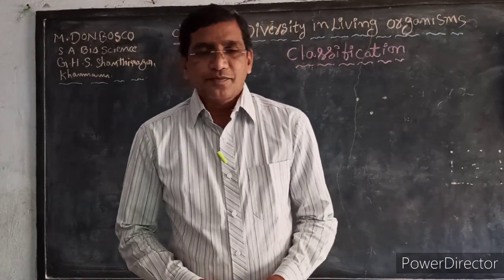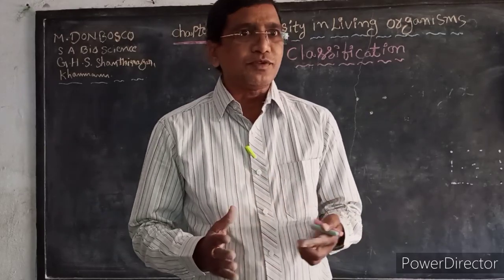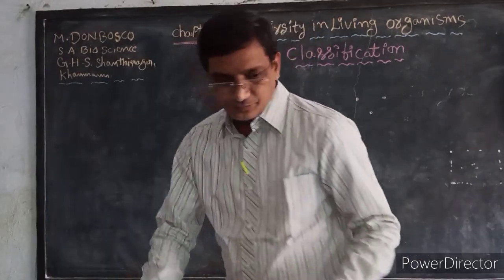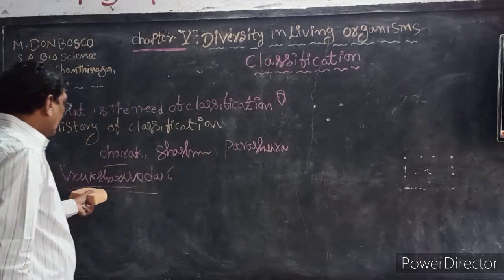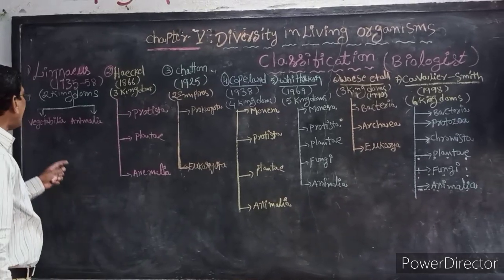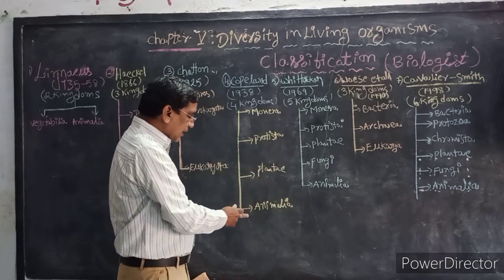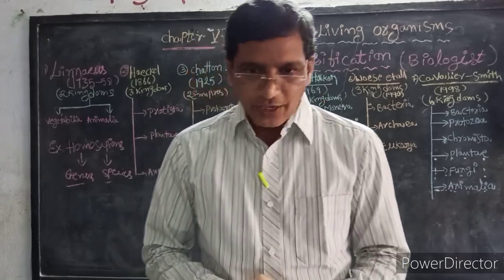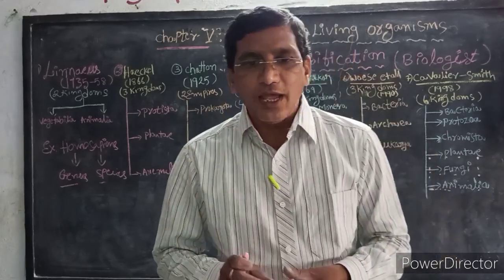Classification- Important of Hierarchy.